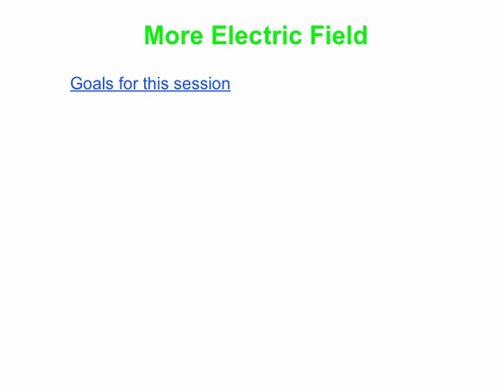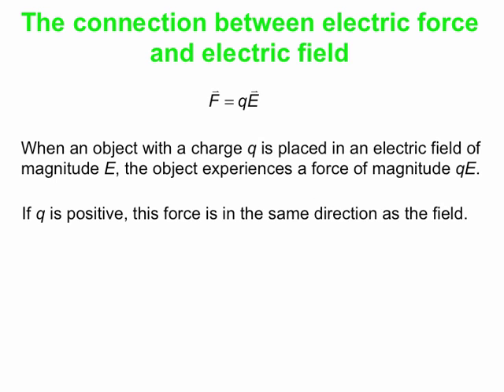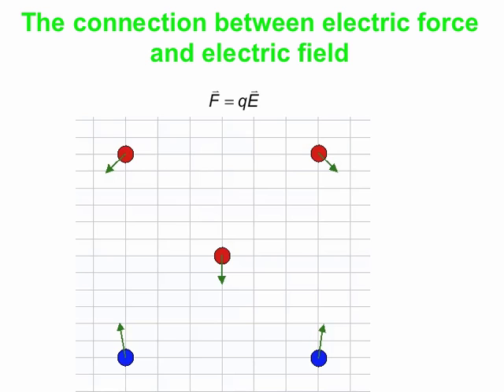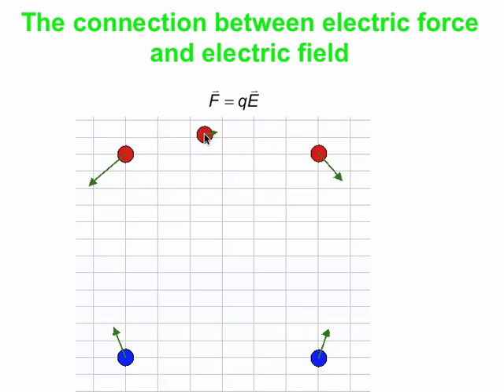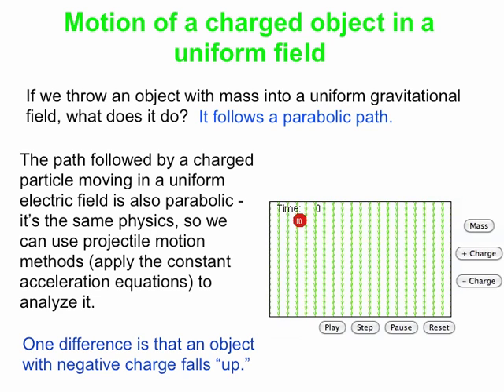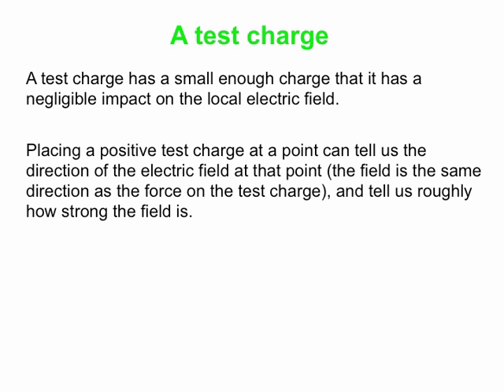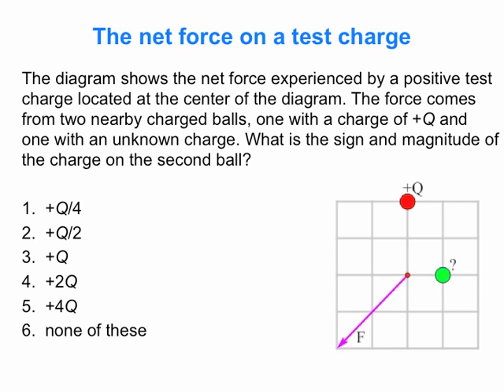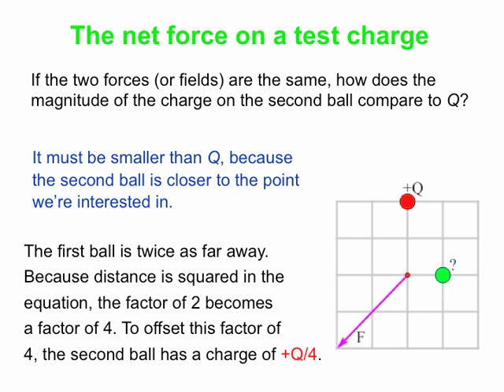PY106 pre-class video for session 4 - More electric field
In this video, we'll talk some more about the electric field. We'll look at the motion of charged particles in a uniform electric field. After that, we'll talk some more about the connection between the force a charged particle experiences, and the electric field at the location of the particle (the field because of other nearby charged particles, for instance). Finally, we'll introduce the concept of a test charge, and do an example in which we use the known force experienced by a test charge to find the sign and magnitude of a nearby charge.